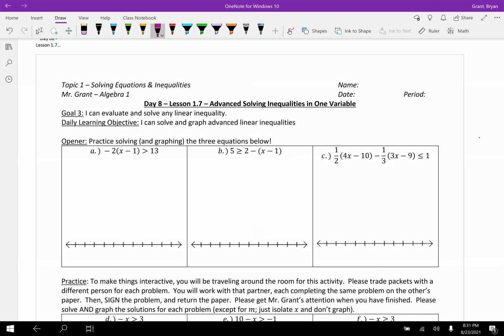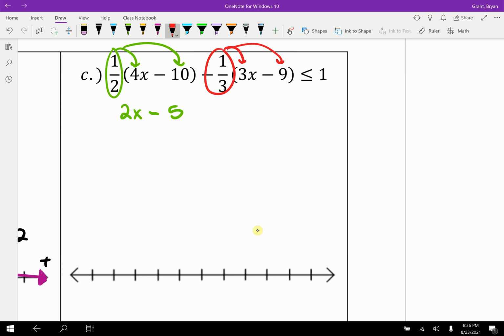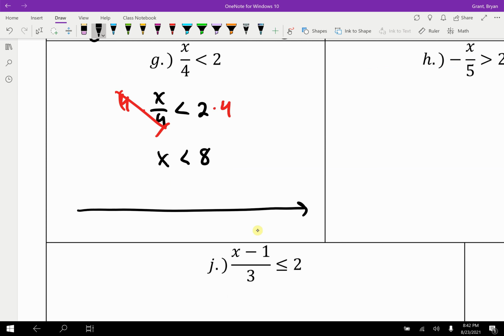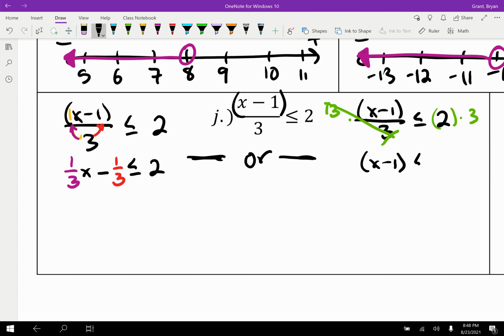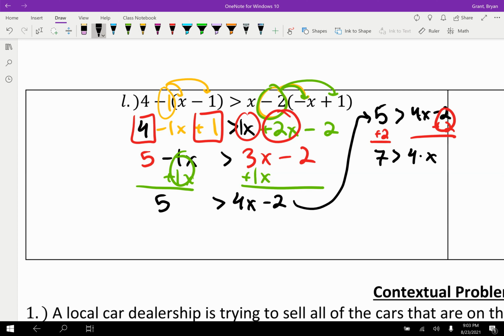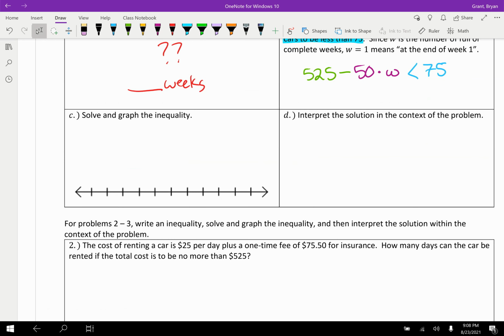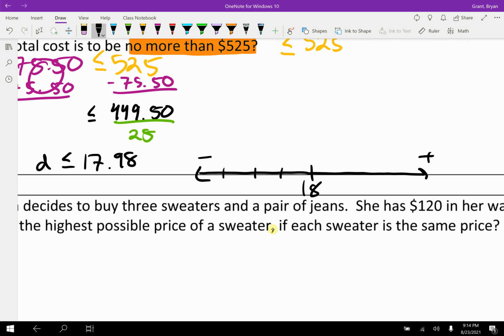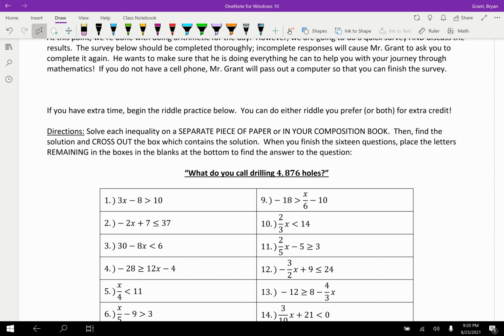Lesson 1.09 - Solving Advanced Linear Inequalities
Today is mostly practicing what you learned in Lesson 1.08.  We'll add a few more tricks to your arsenal for solving equations and practice a few word problems.